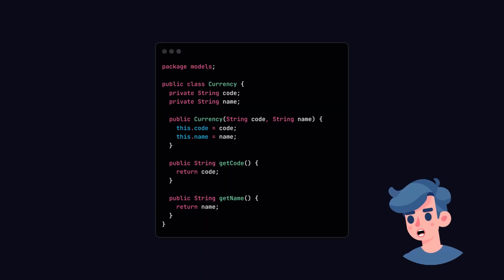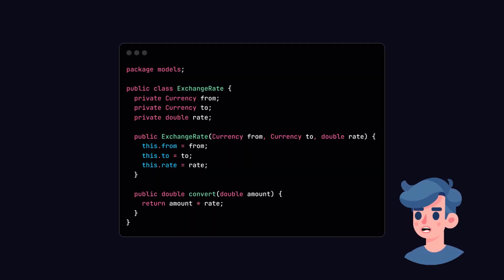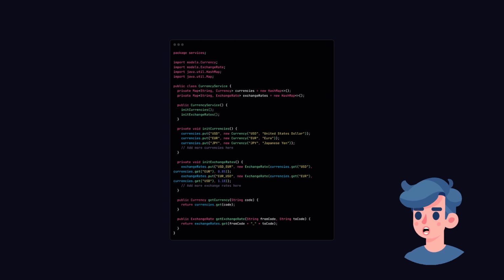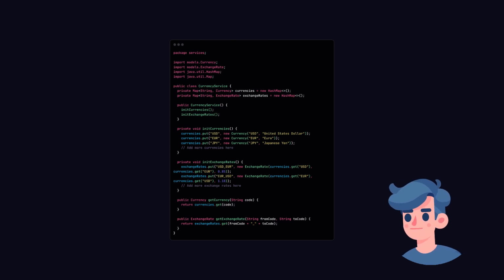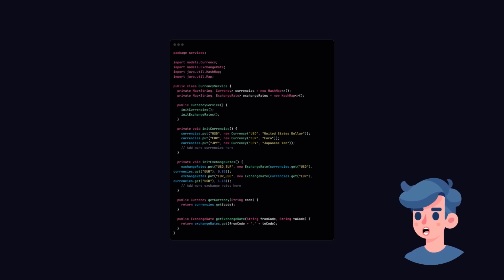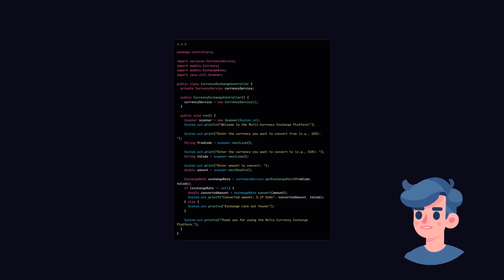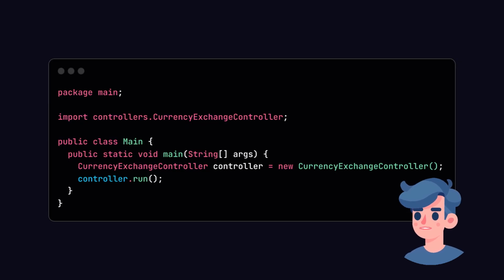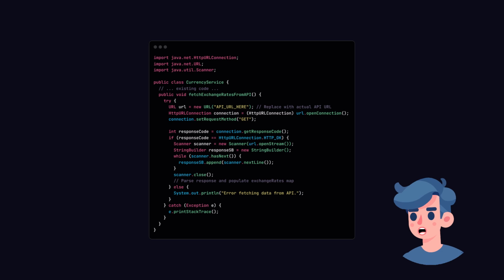Mastering Multi-Currency Exchange: Build Your Own Platform with Java